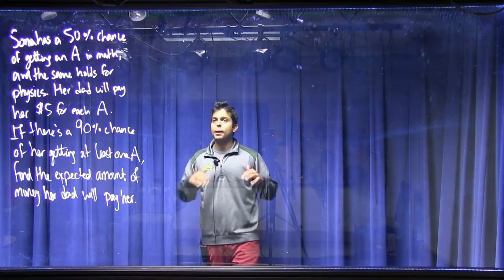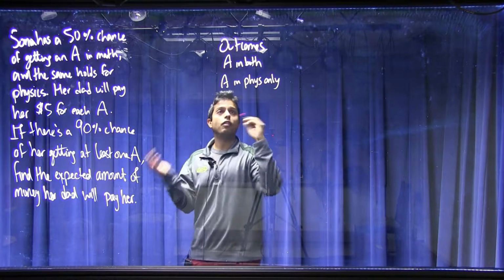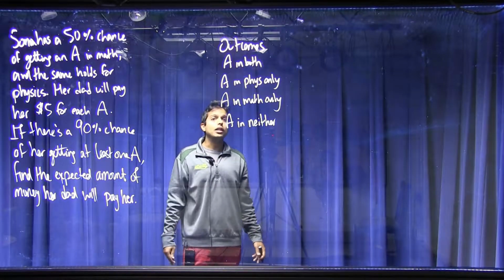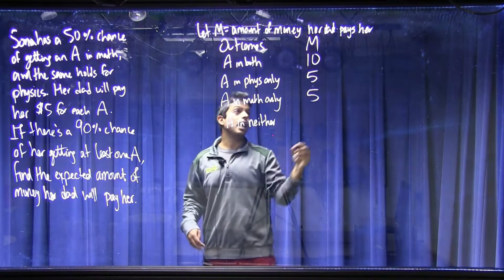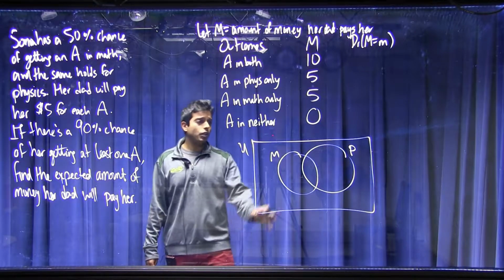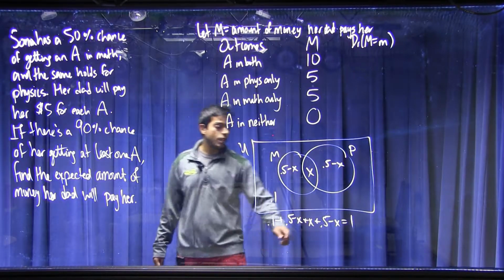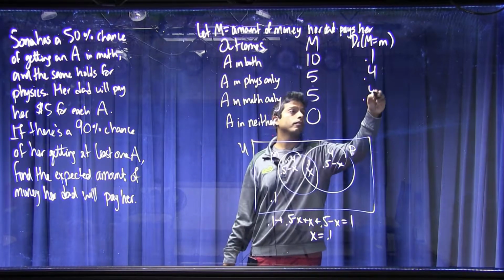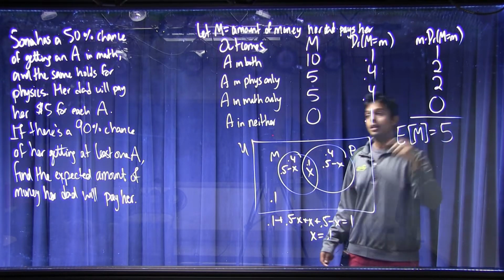Random Variables, Example 4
computing variance (probabilities involve combinations); a continuation of Part 1